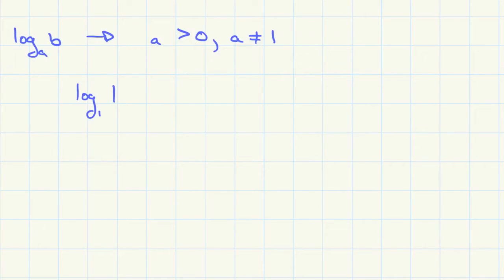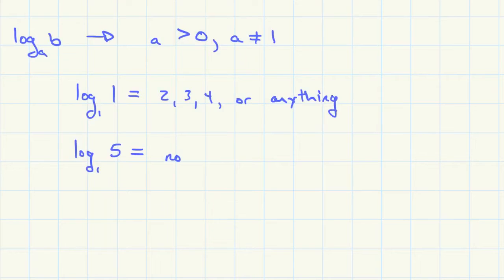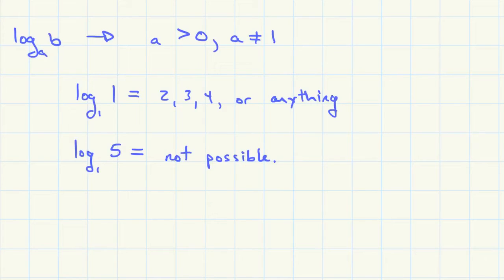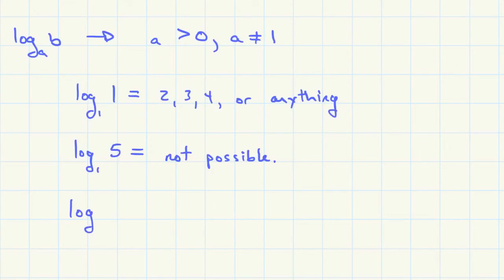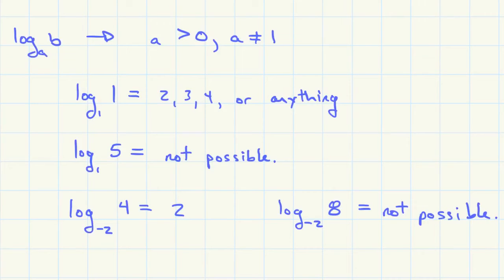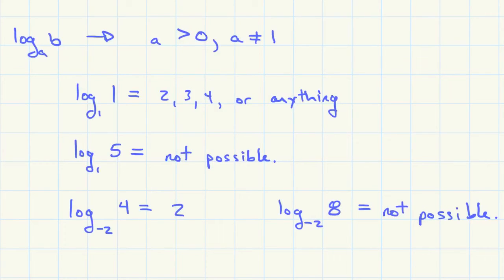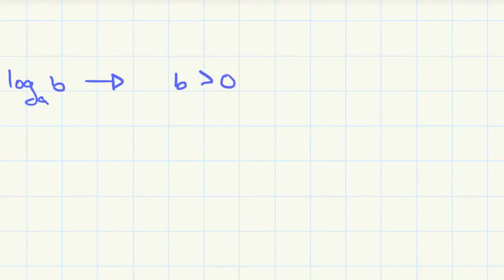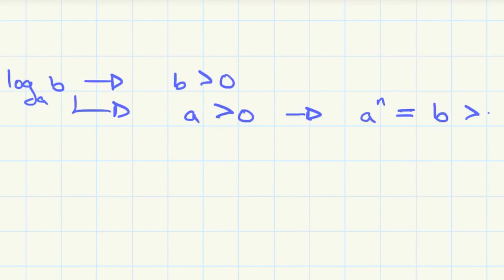8. Explaining Restrictions on Logarithms